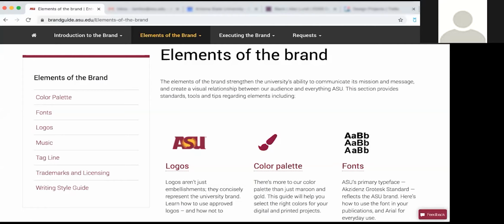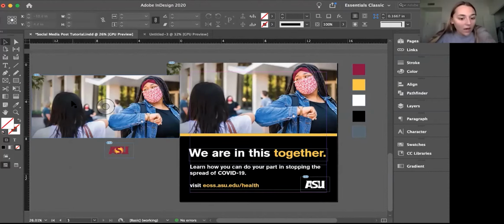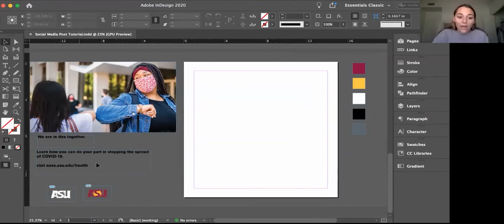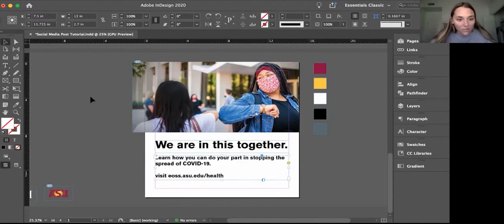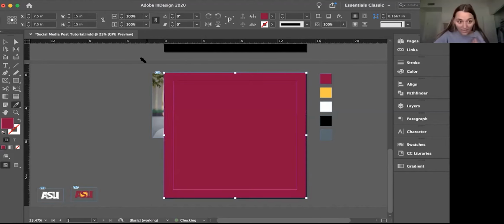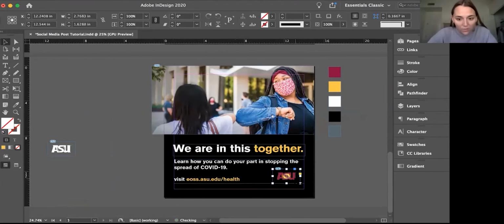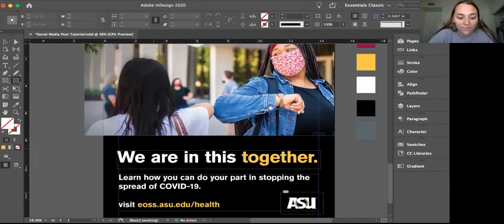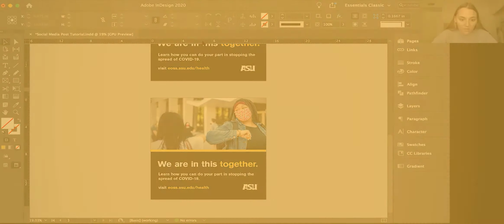ASU Student Life's Virtual Trainings: How to Design a Social Media Graphic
Arizona State University student Lindsey Miles shares how to design a social media graphic using Adobe InDesign for your student organization or your personal use. Get step-by-step guidance from Lindsey based on her experience as a graphic designer for Educational Outreach and Student Services Marketing at Arizona State University.